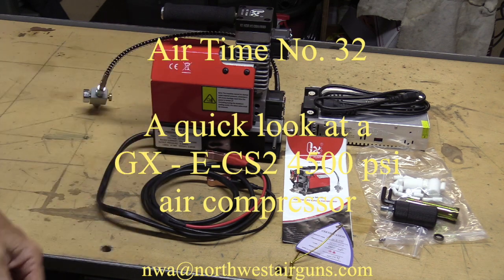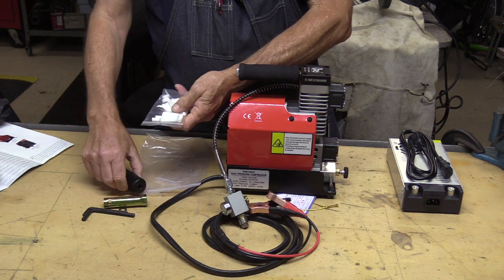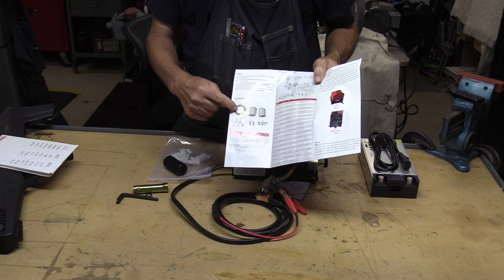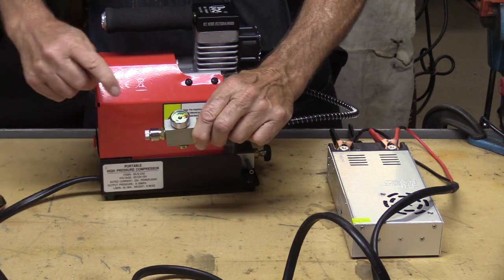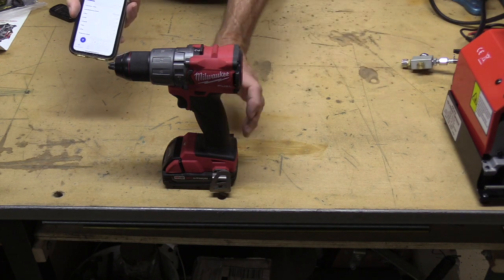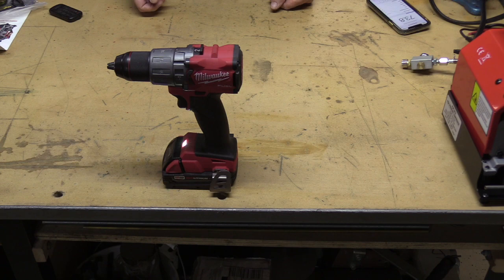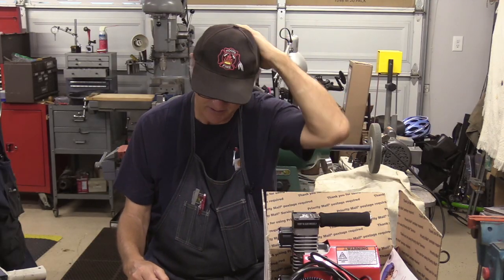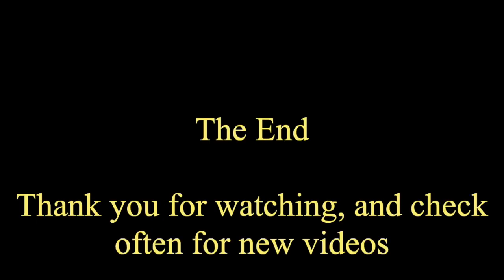Take a look at the GX-E-CS2 air compressor for filling airguns, 4500 PSI!!!!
We got one of these to fill an Air Venturi Avenger in .25 caliber.  This is our first time using it, and a look at its features and performance.